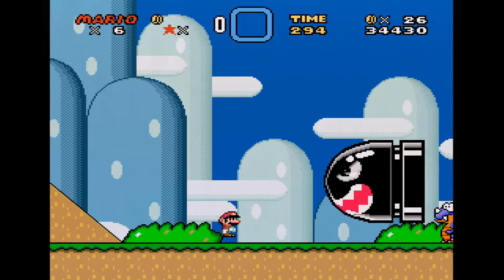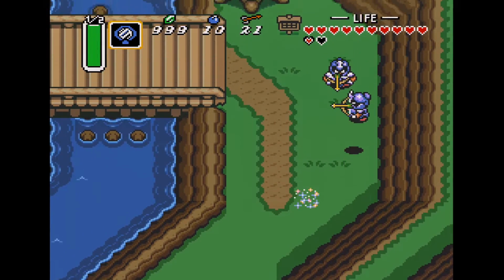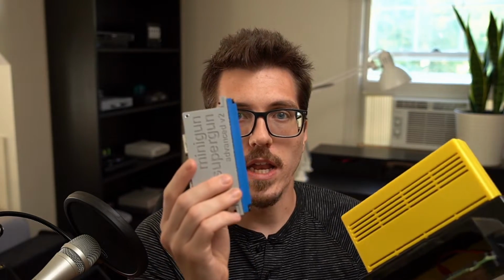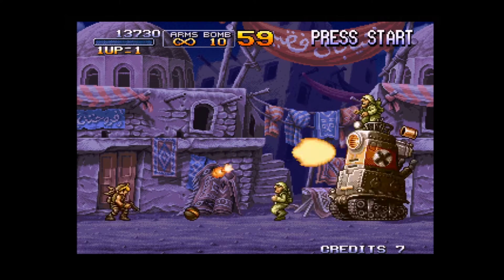My Favorite Retro Console Mods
After many years of collecting and modding retro consoles, I share my favorite retro console mods!

Special thanks for getting me into an amazing hobby ( in no particular order 😃):
Bob from RetroRGB
Etim/ Viletim
Borti4938
Voultar
Citrus3000psi
Game-Tech.us
Frank_fjs
Smokemonster

CAMERA GEAR
Sony A6600
Sony 16-55mm F2.8 lens